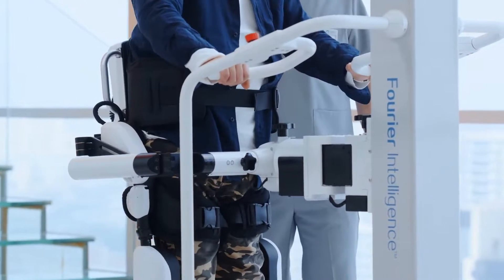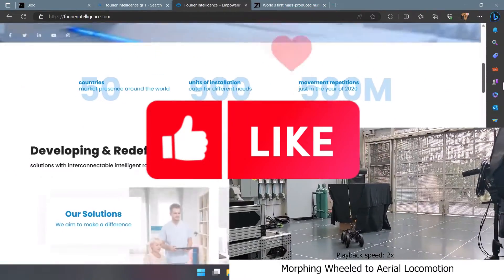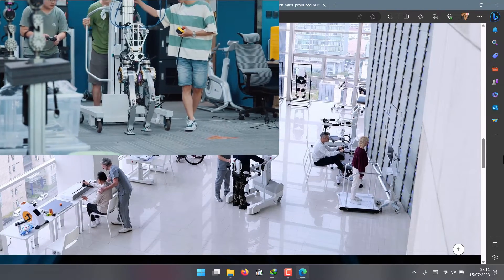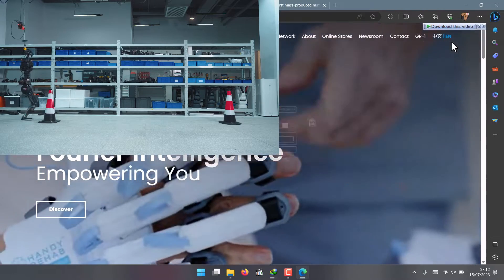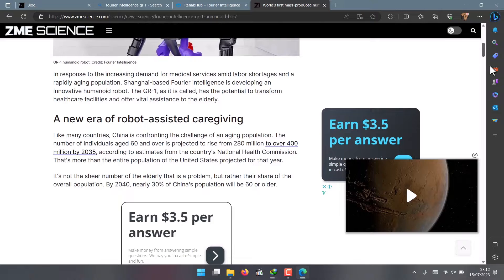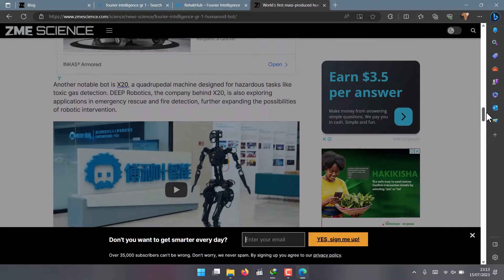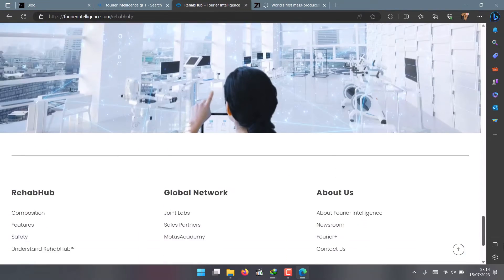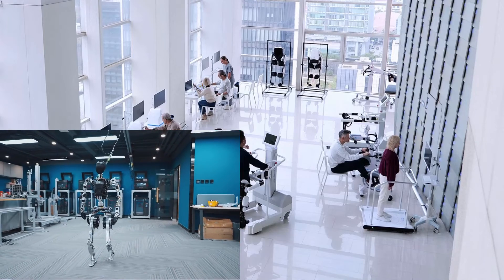Meet the Chinese Company That Wants to Mass Produce 100 Humanoid Robots in 2023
In this video, I talk about a Chinese company that wants to mass produce 100 humanoid robots before this year ends. Who is this company and what are they planning to do with these robots? Watch this video to find out!

Fourier Intelligence is a tech startup that specializes in rehabilitation robots for physical therapy. They have been developing robots that can help patients recover from strokes, spinal cord injuries, and other conditions. But recently, they announced something even more ambitious. They want to achieve mass production deliveries of humanoid robots within two years.

The GR-1 is their first-generation humanoid robot that they unveiled at the World Artificial Intelligence Conference in Shanghai. It stands at 1.65 meters tall and weighs 55 kilograms. It has 40 degrees of freedom throughout its body, which means it can move its limbs and joints in various ways. It can walk, avoid obstacles, and perform simple tasks like holding bottles.

But the GR-1 is not just a toy or a showpiece. It has huge potential in various applications, including industrial, rehabilitation, and scientific research. For example, it can be used as a testbed for developing new algorithms and technologies for humanoid robotics. It can also be used as a platform for exploring human-robot interaction and social robotics. And most importantly, it can be used as a caregiver and a therapy assistant for people who need help with daily activities or physical recovery.

Do you think Fourier Intelligence can pull this off? Do you think humanoid robots are the future of robotics and AI? And would you like to have a GR-1 robot as your friend or helper?